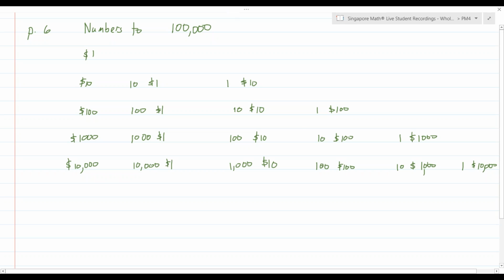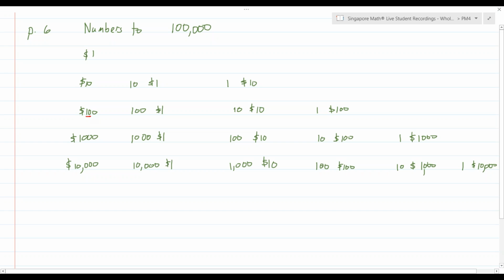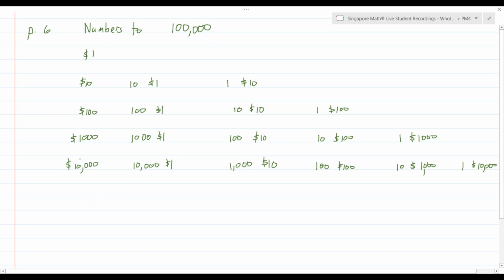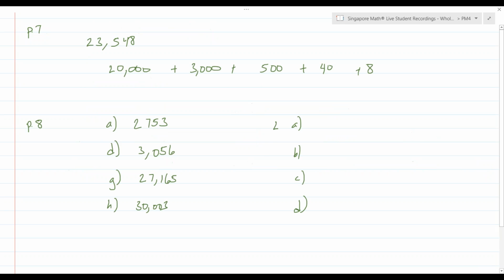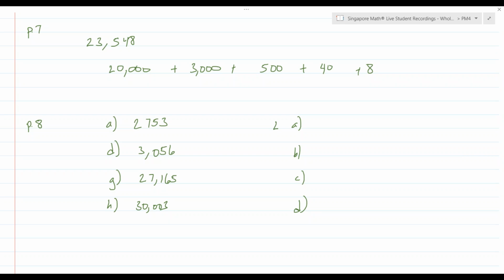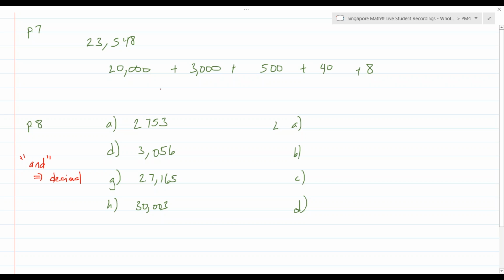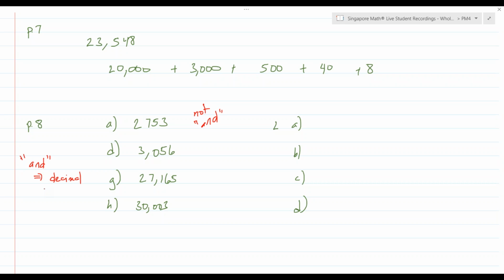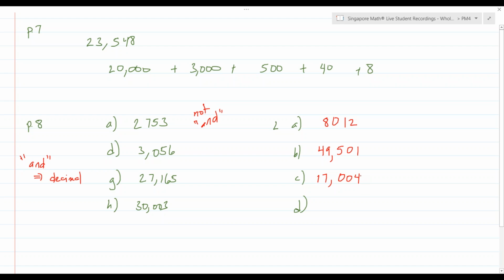4A ex 1